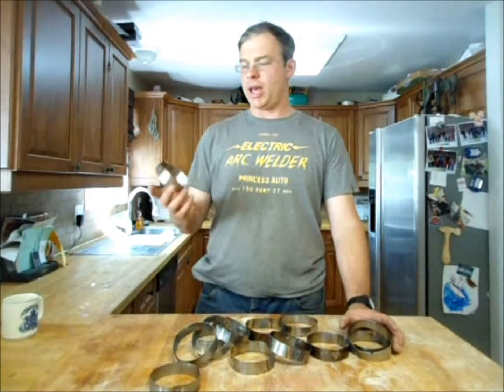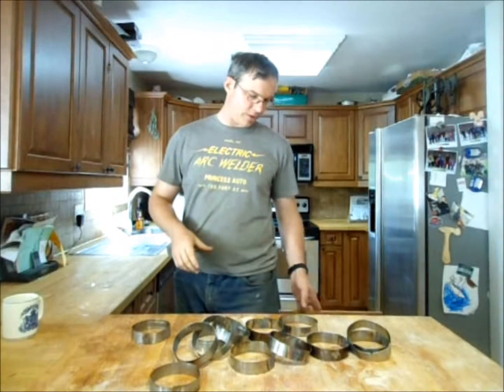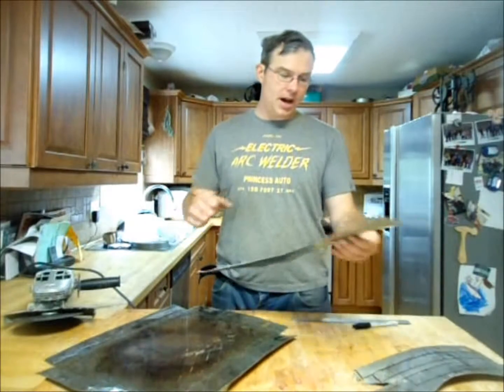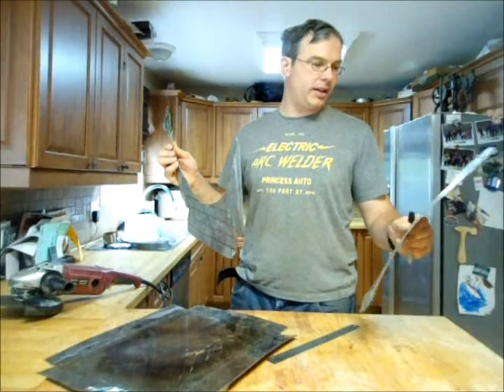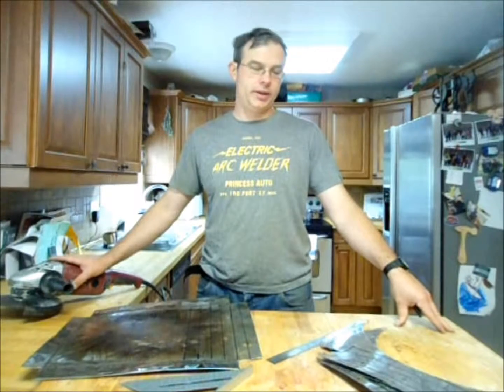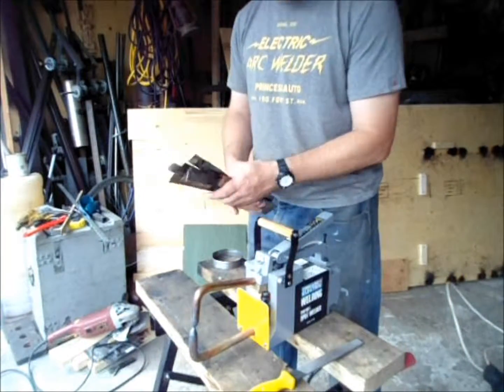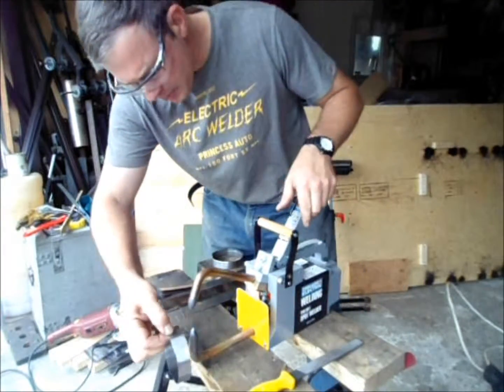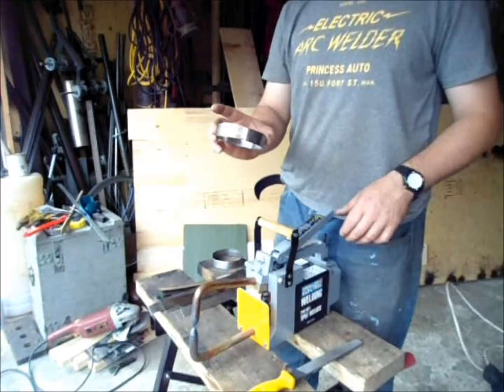Making English Muffin Rings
A fast easy stainless steel fabrication job to make English muffin rings for home baking.